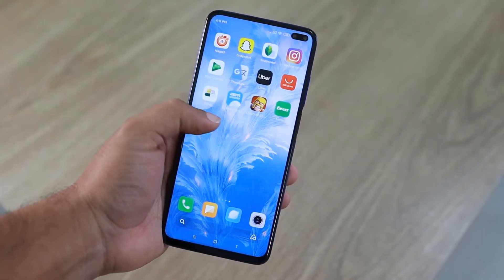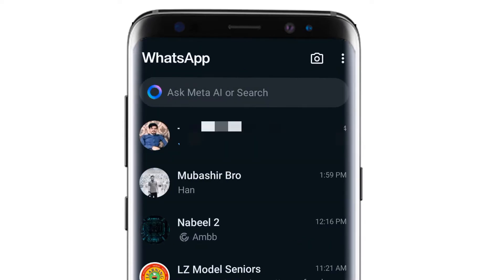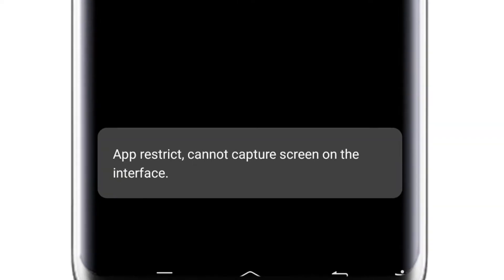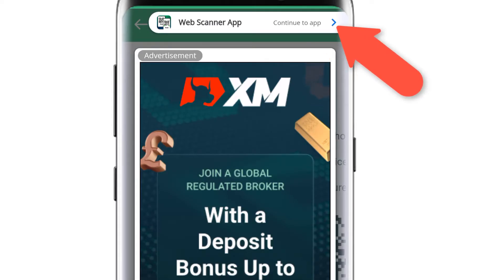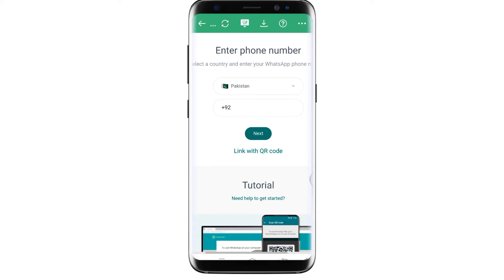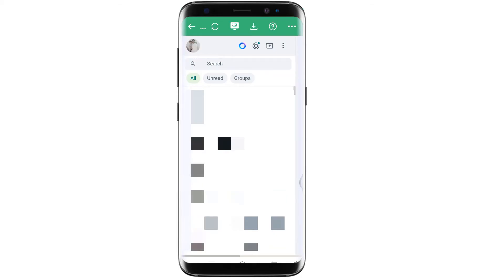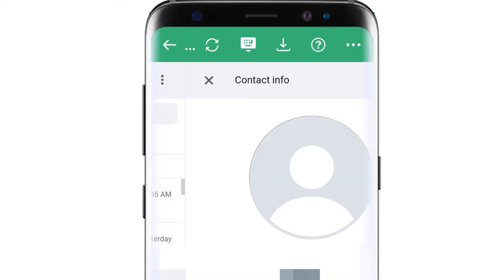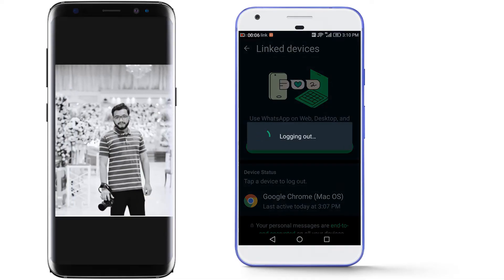How To Take Screenshot Of WhatsApp DP New | Can't Take Screenshot Due To Security Policy WhatsApp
Due to new security policy of whatsapp, we can't take screenshot of profile picture directly from app. We get an error "App restrict, Can't take screenshot due to privacy policy". But Don't worry, I shared an alternative way which will help you to take screenshot of WhatsApp dp.

Topics Covered In This Video:

1)whatsapp dp screenshot you cant take screenshot
2)Can't Take Screenshot Due To Security Policy WhatsApp
3)How To Take Screenshot Of WhatsApp DP New
4)whatsapp profile screenshot problem
5)whatsapp profile screenshot lock
6)whatsapp dp screenshot block
7)whatsapp dp screenshot problem
8)whatsapp profile dp screenshot problem
9)how to take whatsapp dp screenshot
10)how to take screenshot of whatsapp dp after update
11)whatsapp screenshot block
12)can't take screenshot due to pp restrictions
13)how to take screenshot on restricted apps
14)can't take screenshot due to app restrictions
15)app restrict cannot capture screen on the interface whatsapp
16)WhatsApp DP Screenshot Problem Solved
17)How to take a screenshot of WhatsApp dp 2024
18)Can't take a screenshot of WhatsApp Profile Picture
19)how to take a screenshot of profile photo on whatsapp
20)can't take a screenshot of whatsapp dp
21)how to take a screenshot of someone's dp on whatsapp
22)how to take a screenshot of whatsapp profile picture
23)how to take a screenshot of whatsapp profile photo
24)how to take a screenshot of profile photo on whatsapp
25)WhatsApp profile cannot capture screenshot
26)WhatsApp cannot capture profile picture screenshot
27)whatsapp dp screenshot nahi ho raha hai
28)whatsapp screenshot privacy
29)can't take a screenshot due to a pp restrictions whatsapp dp
30)whatsapp dp can't take a screenshot due to a pp restrictions screenshot problem
31)this app doesn't allow taking screenshot on whatsapp
32)whatsapp dp screenshot not working problem
33)whatsapp dp screenshot black screen
34)whatsapp dp screenshot black screen problem
35)screenshot whatsapp dp problem
36)whatsapp dp screenshot not allowed 2024
37)How to Fix Can’t Take Screenshot Due to Security Policy on WhatsApp
38)whatsapp can't take screenshot due to security policy
39)unable to take screenshot on app
40)whatsapp doesn't allow screenshots new update
41)whatsapp profile photo can't take screenshot
42)can't take screenshot on whatsapp dp
43)take screenshot of someone profile picture in whatsapp
44)Fix whatsapp can't screenshot due to security policy samsung
45)can't take screenshot due to security policy in whatsapp
46)whatsapp profile picture not screenshot
47)taking screenshot isn't allowed by the app and your organization
48)how to take a screenshot on whatsapp dp
49)how to take a screenshot on whatsapp profile
50)whatsapp profile screenshot lock